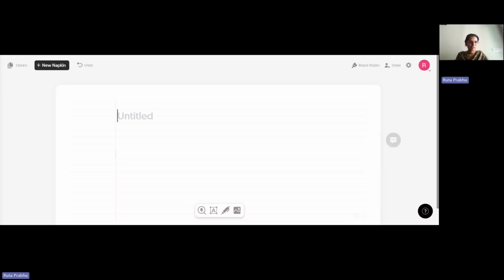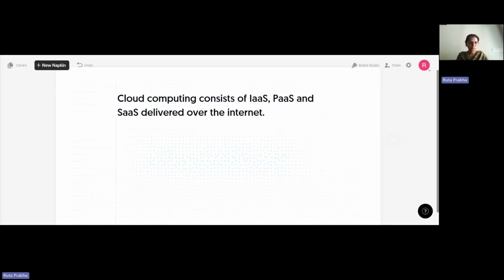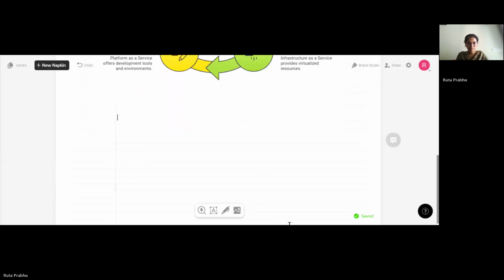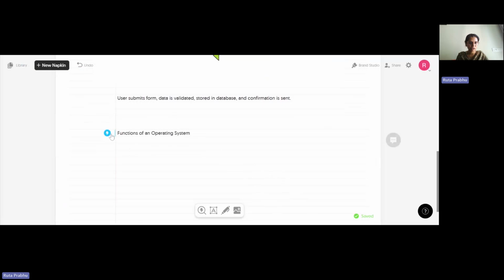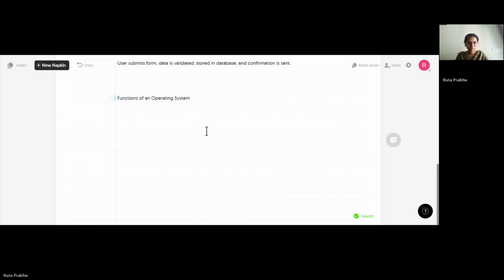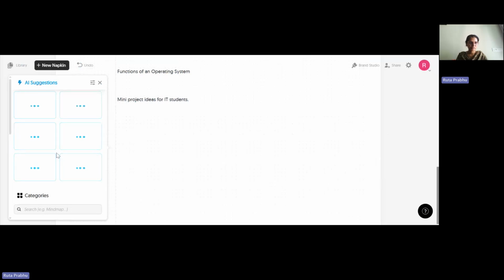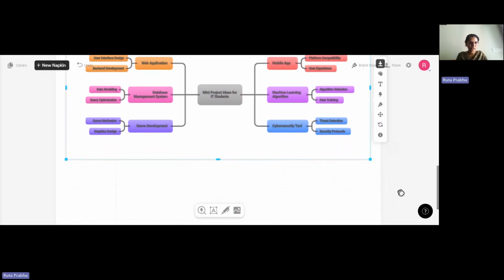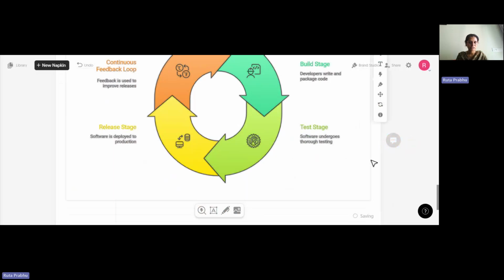Micro Teaching Assignment Refresher Course Napkin AI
About Napkin AI tool